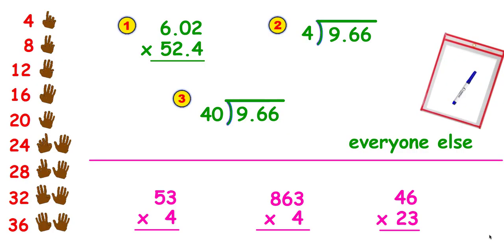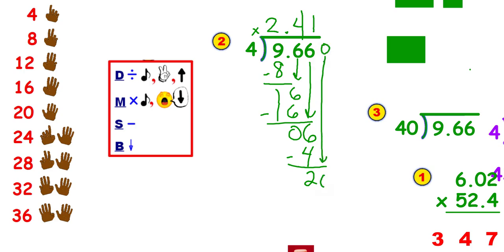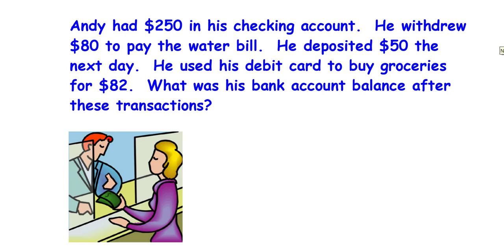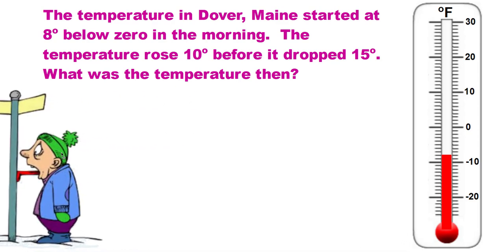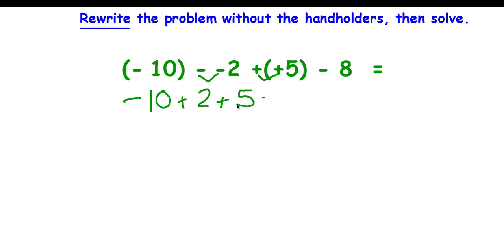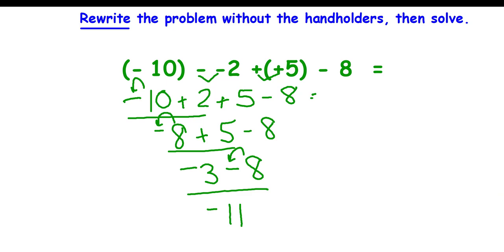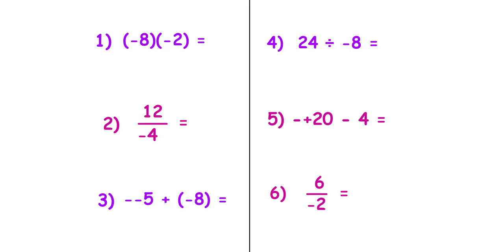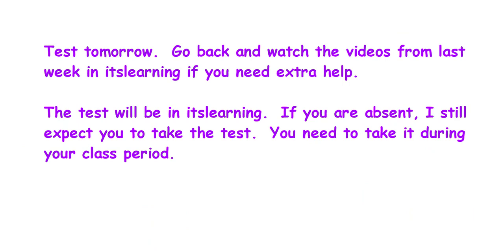Unit 2 Review